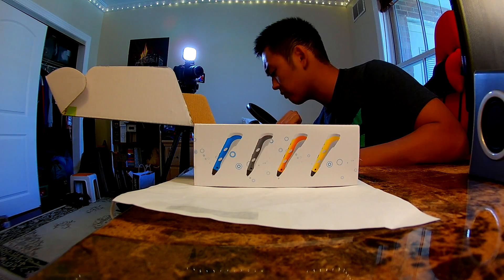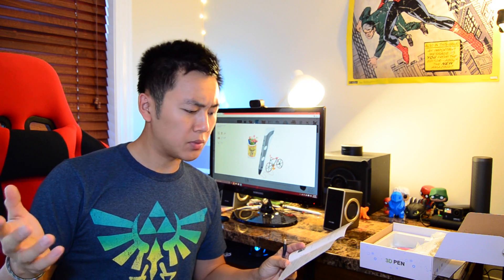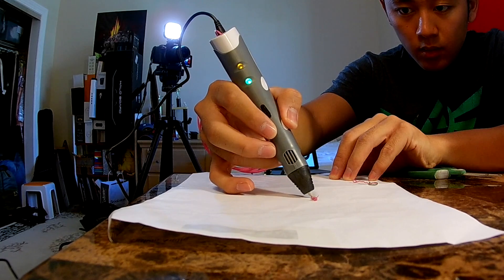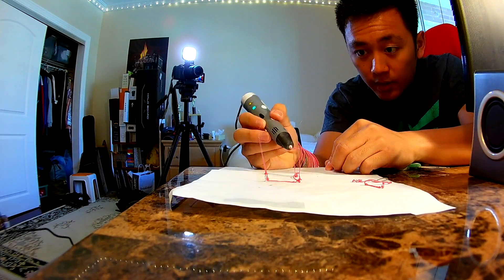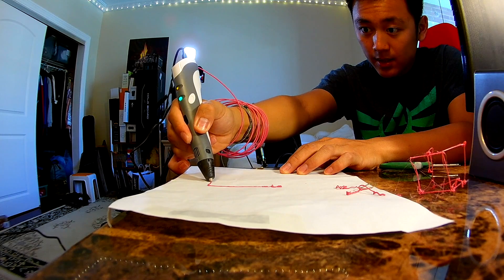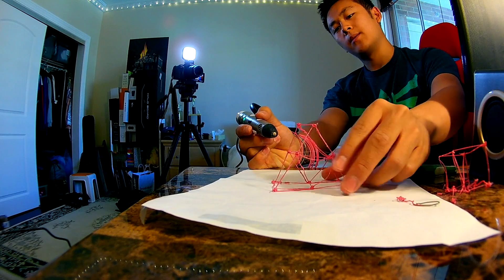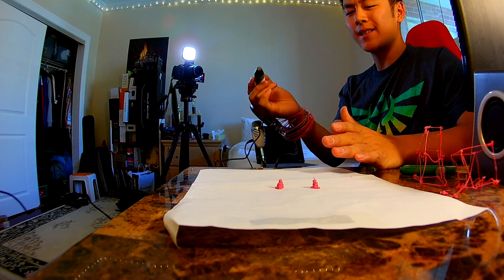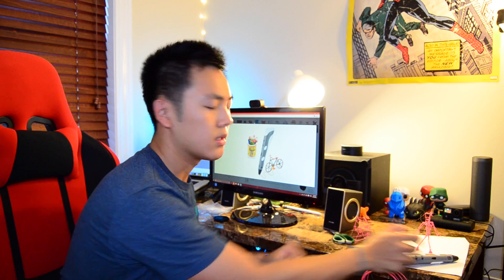Soya 3D Printing Pen Test/Review 2016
3D Printing Pen

Check out this $36 3D printing pen! Pretty sweet!